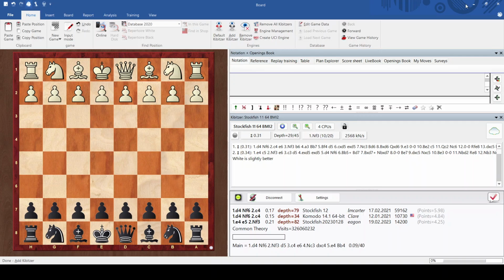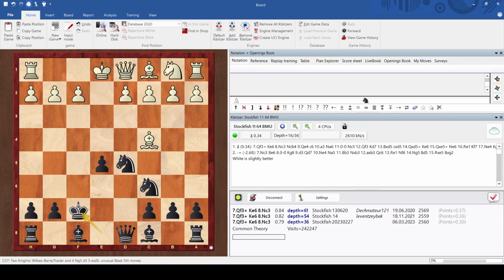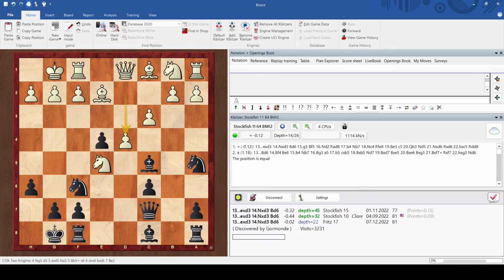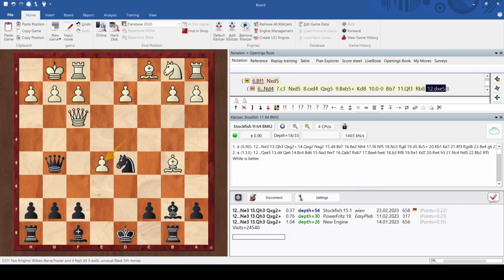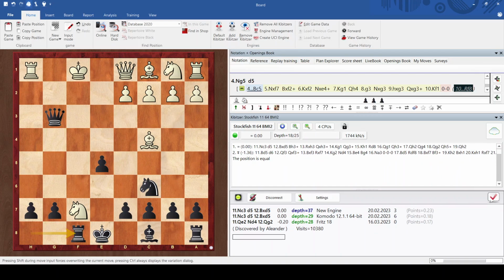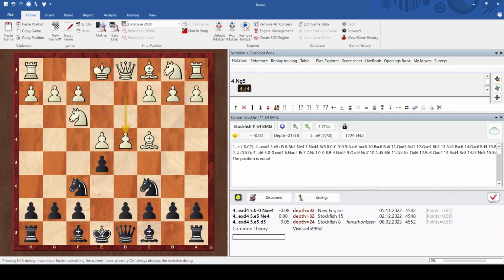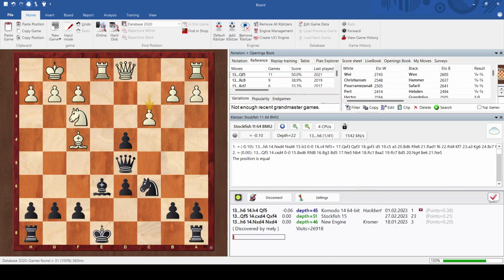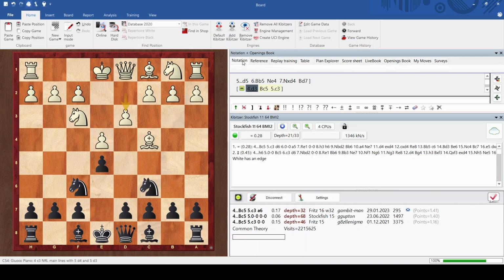Is this the most audacious move in chess? Italian Game, Two Knights.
We analyse 3...Nf6 in the Italian and some of the possible consequences, highly tactical or more strategic.